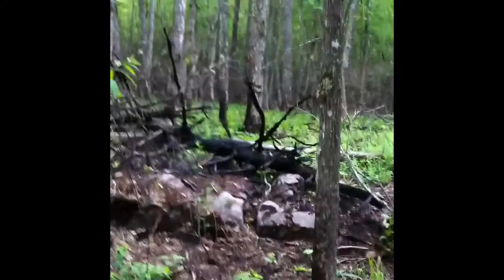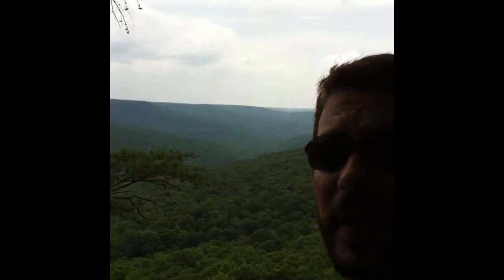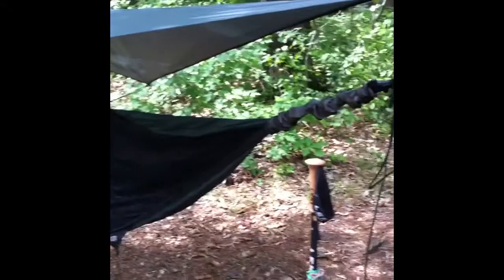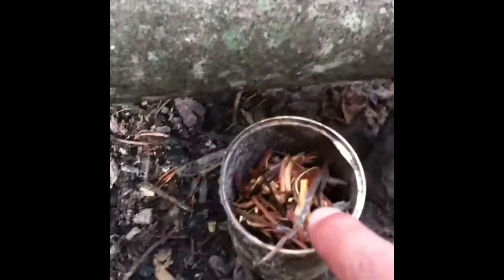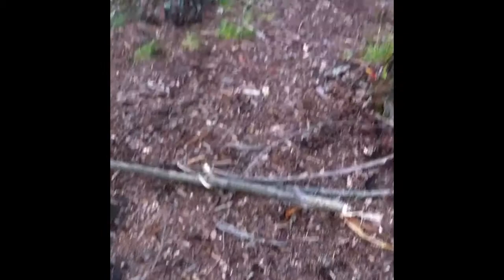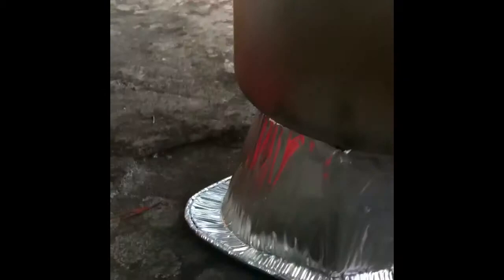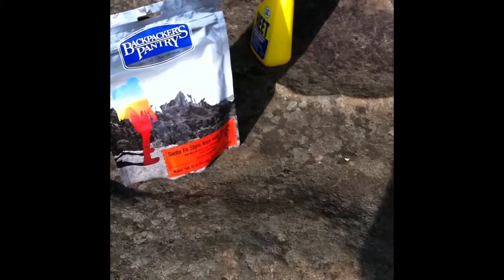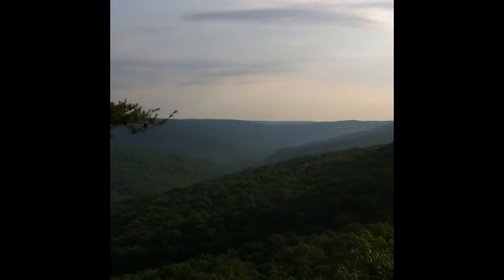Spontaneous Solo Hammock Camping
I take another trip to Virgin Falls in TN, this time I stay at the overlook campsite.